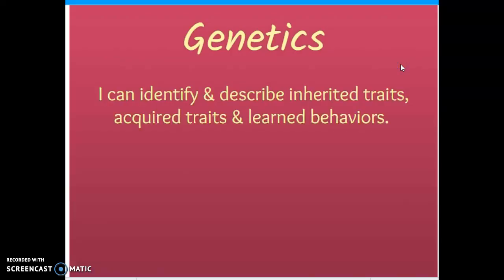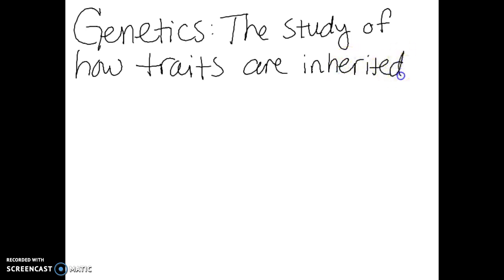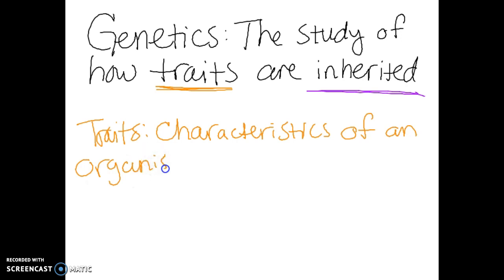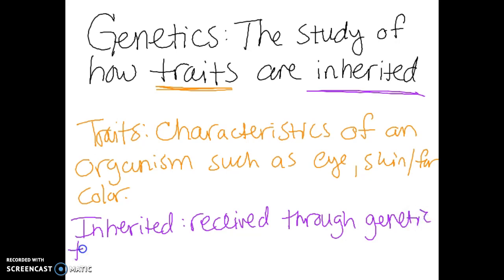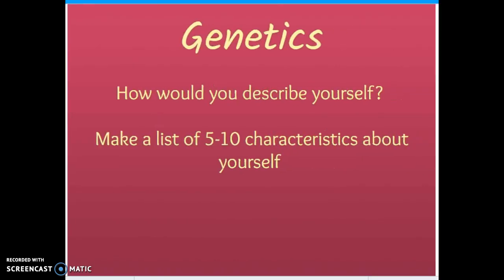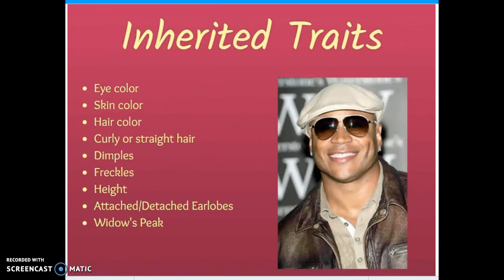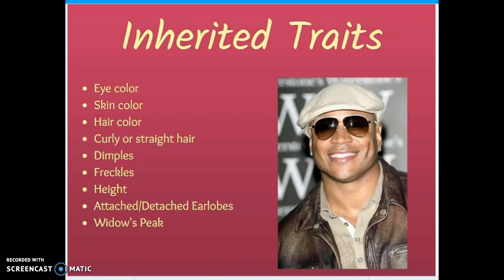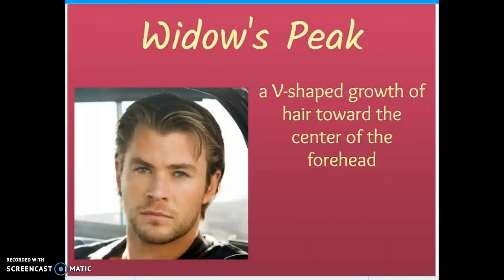Genetics Pt 1